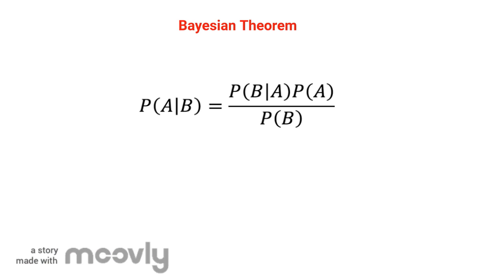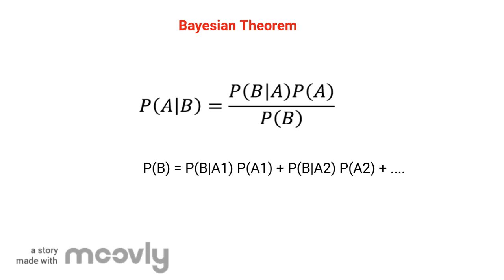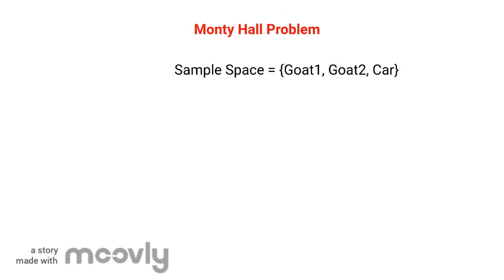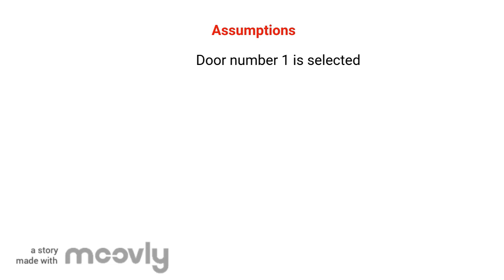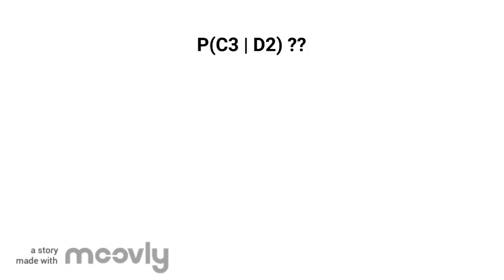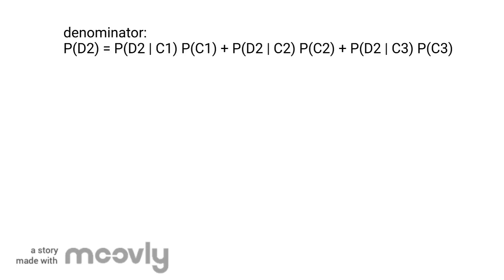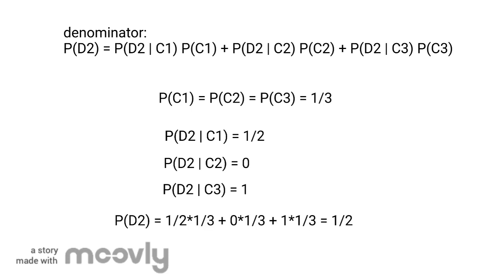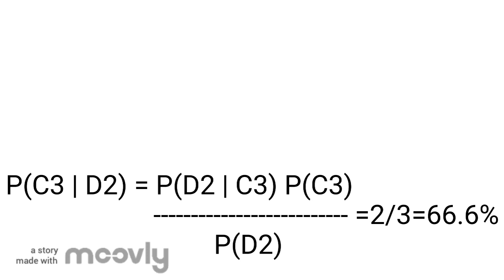Application of Bayesian Theorem in the context of Monty Hall Problem